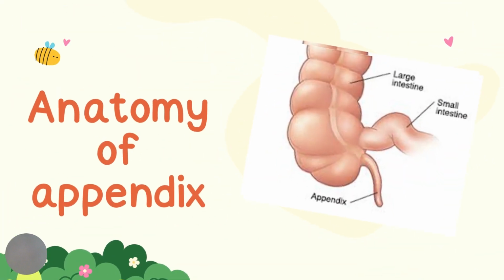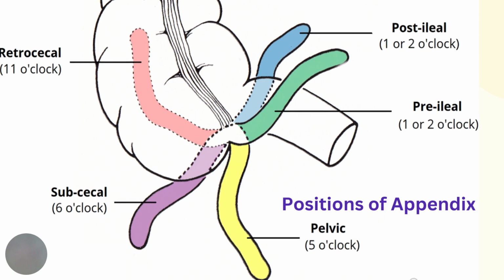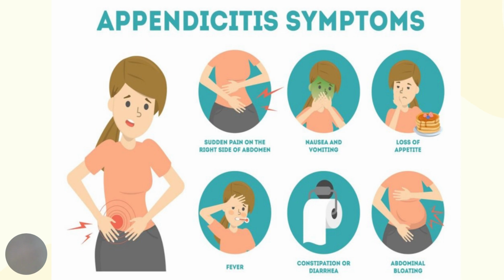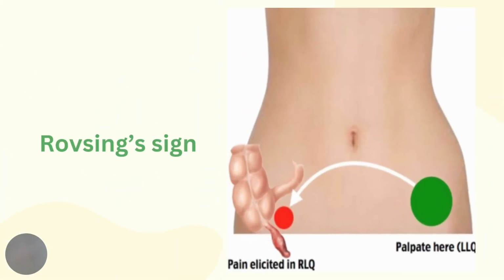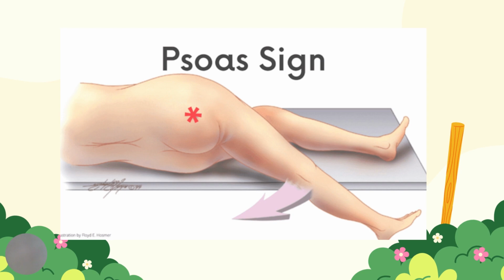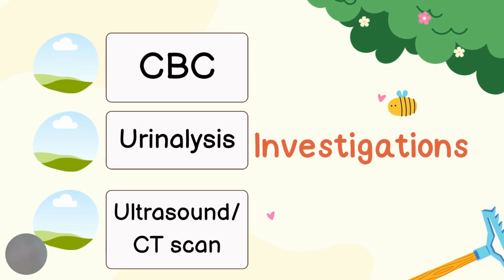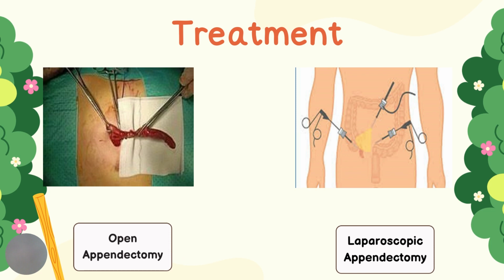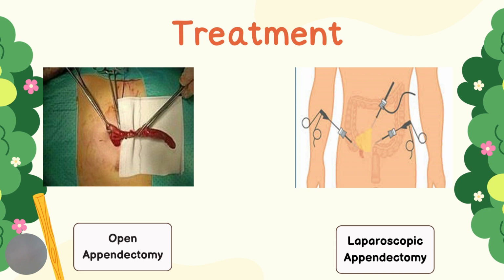Acute Appendicitis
This short video tells viewers about presentation of acute appendicitis.